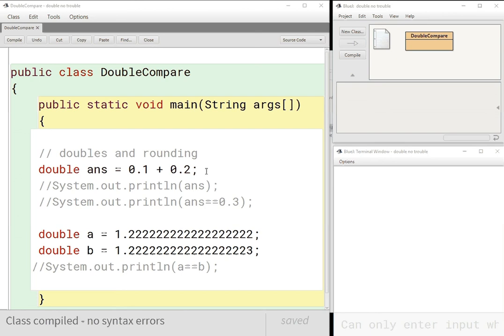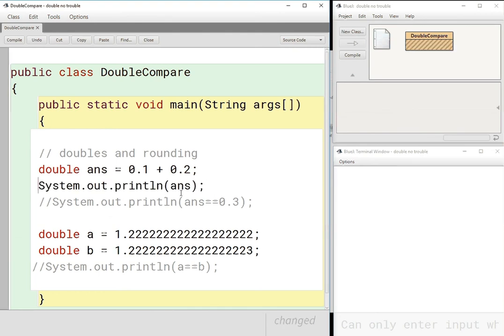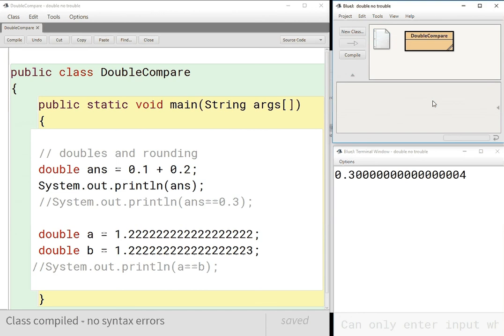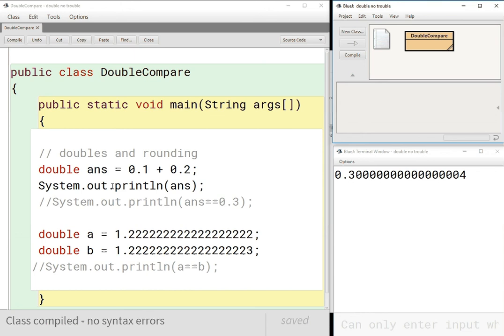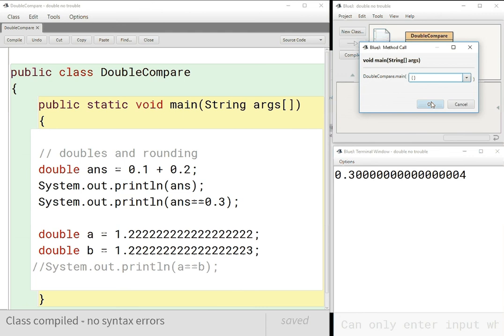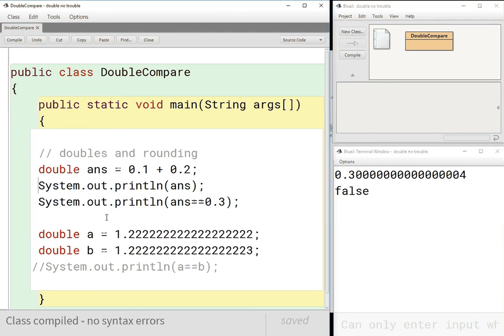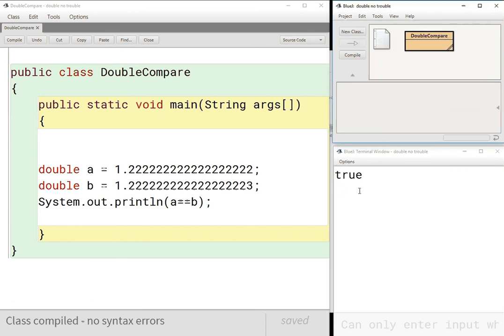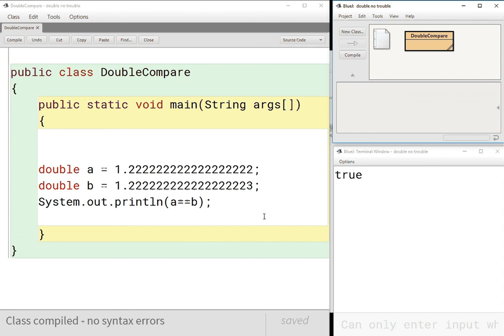Doubles Same Number Assignment